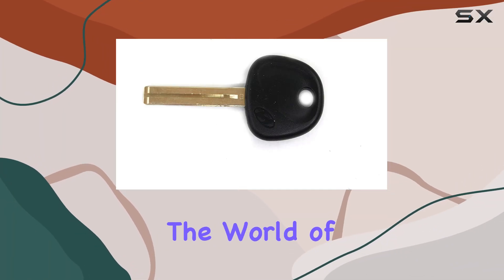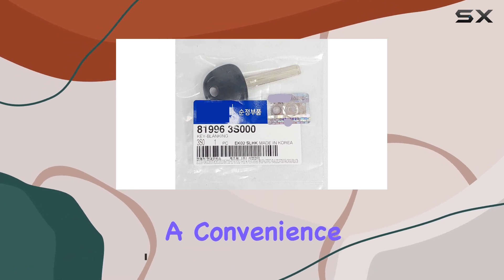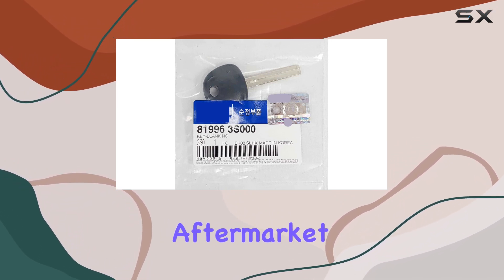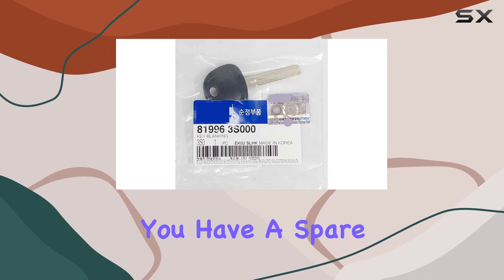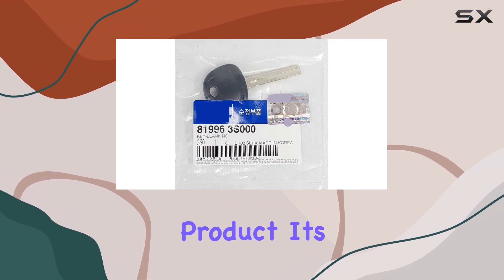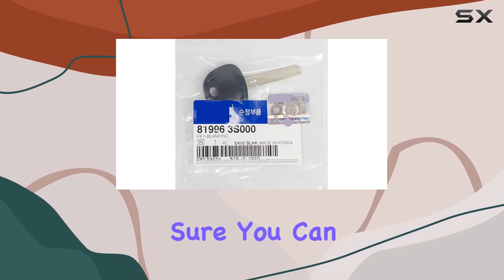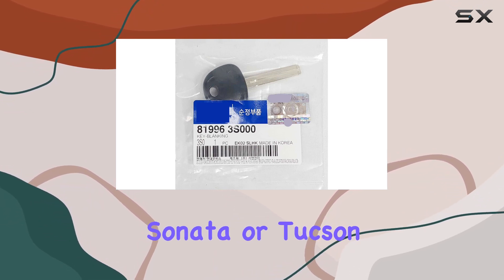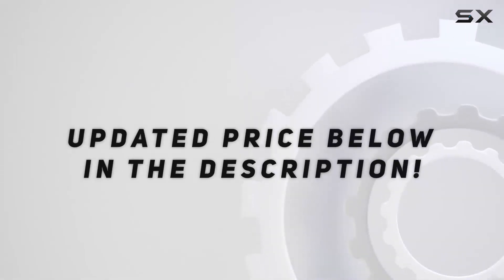Genuine OEM Hyundai Key Blank: Unlocking Convenience and Security!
0:00 Intro
0:06 Review

Things that we mentioned in this video:
HYUNDAI New Genuine OEM : B00Y0FH5WC